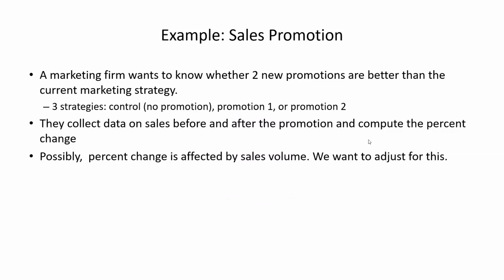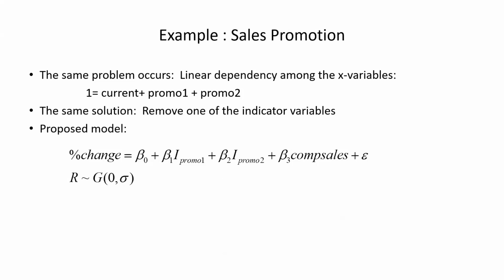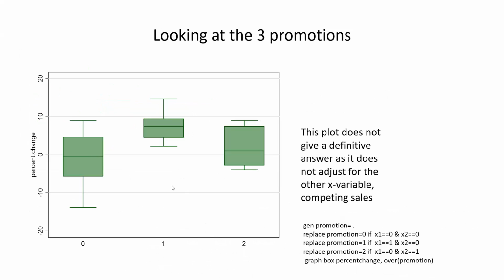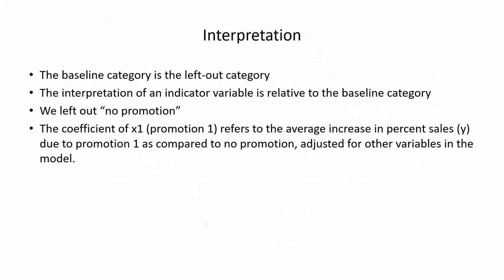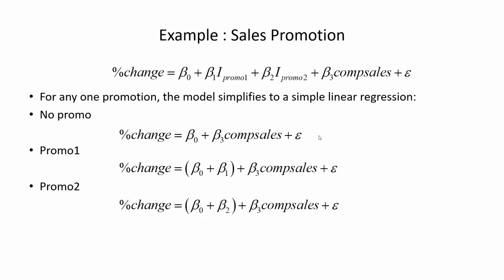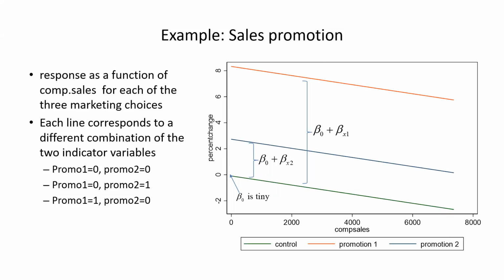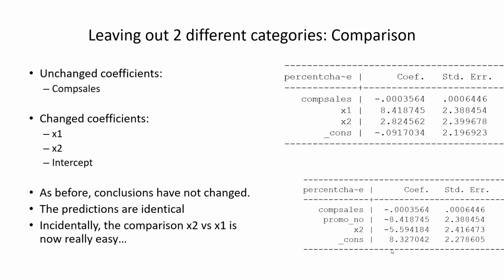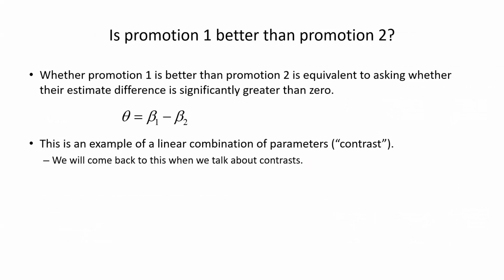7c indicator 3categories